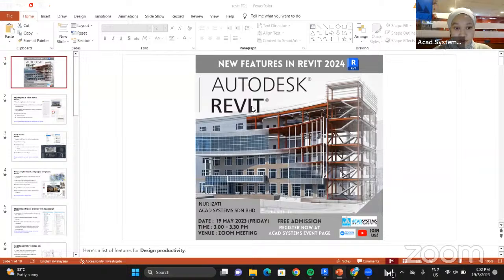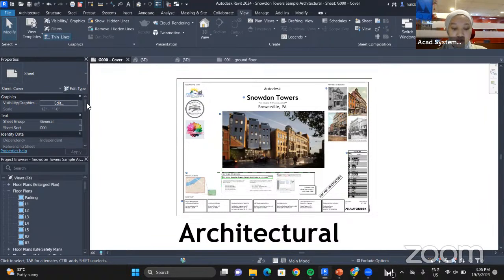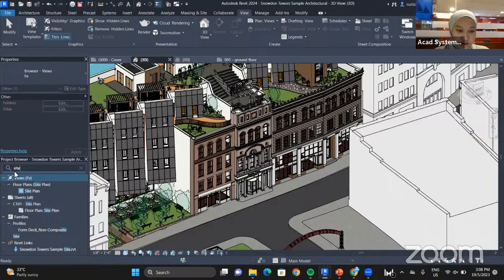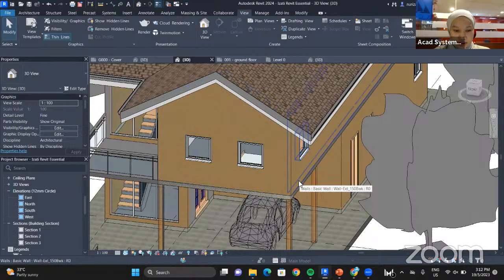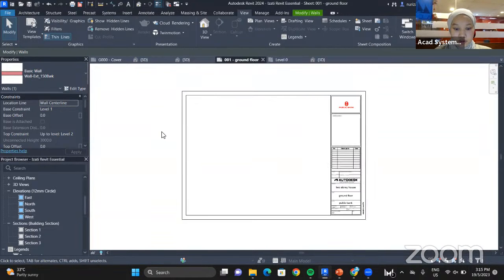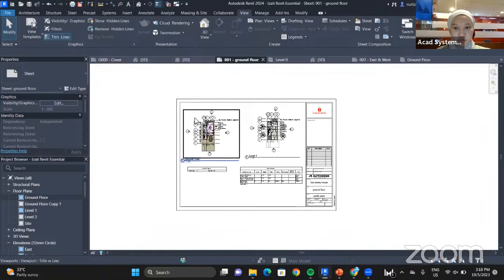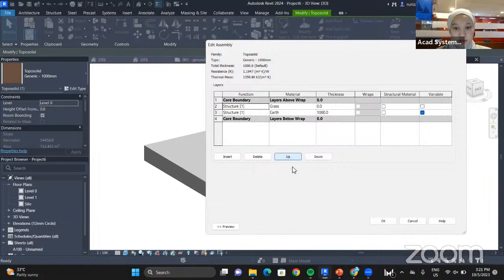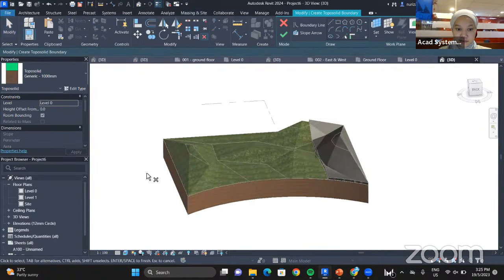New Features in Autodesk Revit 2024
New Features in Autodesk Revit 2024 - FREE ONLINE LESSON

Who Should Attend: BIM modeller, Structural Engineer, Civil Engineer, Student, Revit user, Architectural and Structural Engineer

Autodesk Revit is a powerful Building Information Modelling (BIM) software used by architects, engineers, and construction professionals. It enables users to design, model, and document building projects in 3D while providing tools for 2D drafting and detailing.

The new version of Revit, Revit 2024 is finally out full of new features, bug fixes, and general updates that should be of interest to just about everyone who uses Revit. This lesson would be explained new features, including Toposolid, Twinmotion, Dark Mode, and more!

This Free Online Lesson will go through the topic of New Features in Revit 2024 that aims to streamline your workflow, enhance collaboration, and boost project productivity.